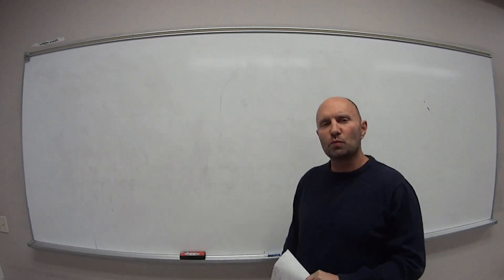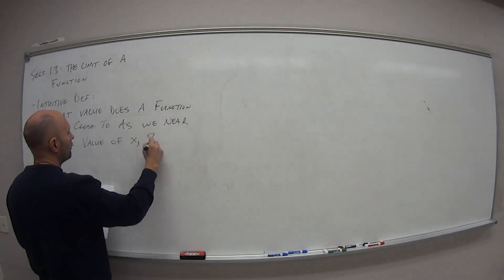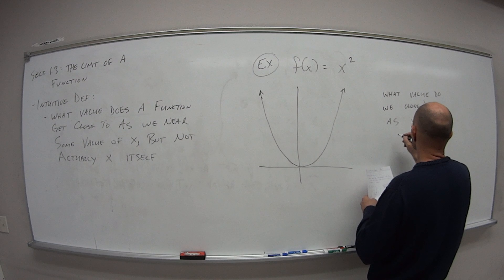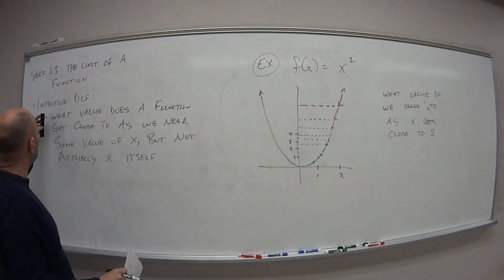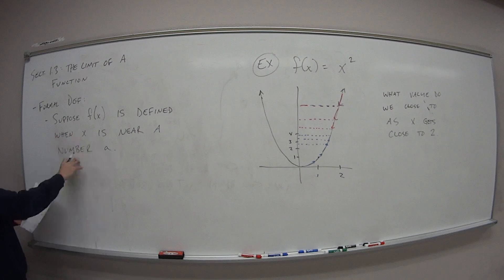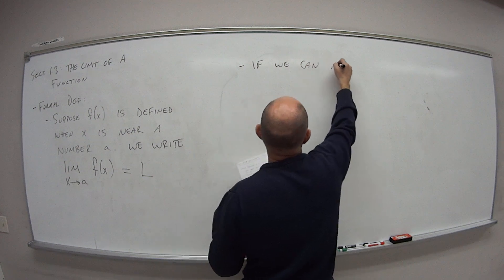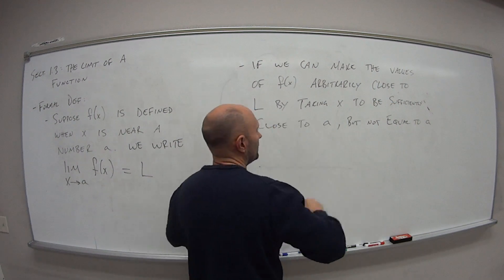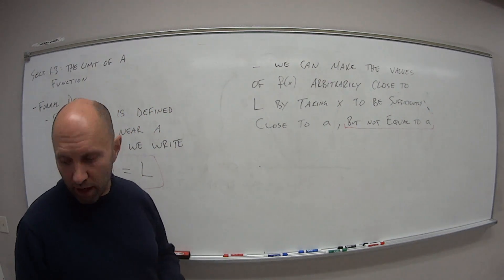181 Section 1.3 Video 1 of 3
Definitions of limits